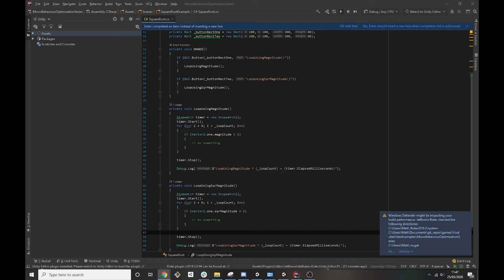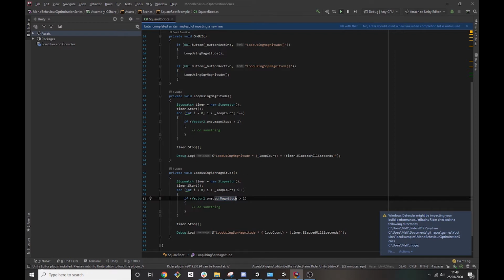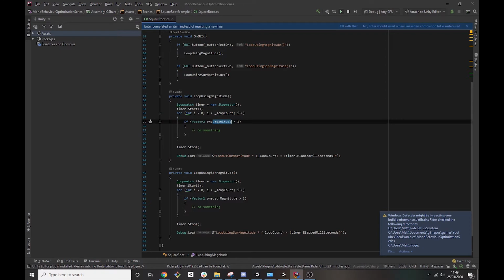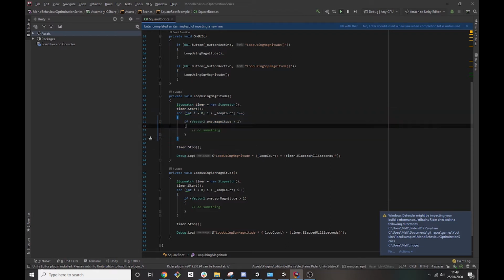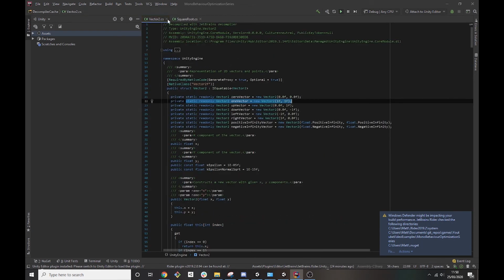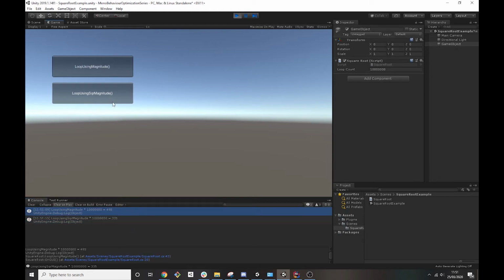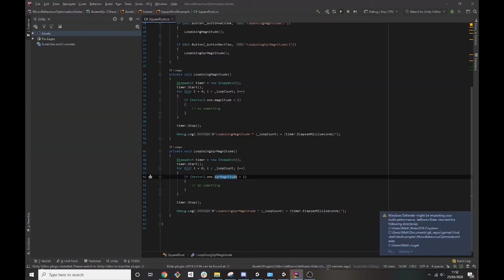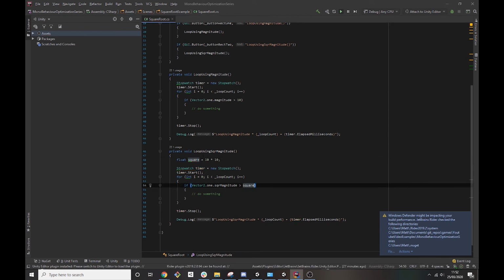MonoBehavior Optimization: Vector3.magnitude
Quick optimization tips and tricks video covering Vecor2/3.magnitude and Vector2/3.sqrMagnitude and how to optimize using them.